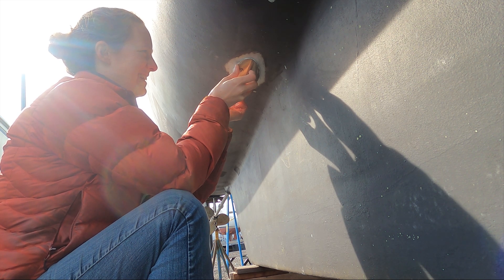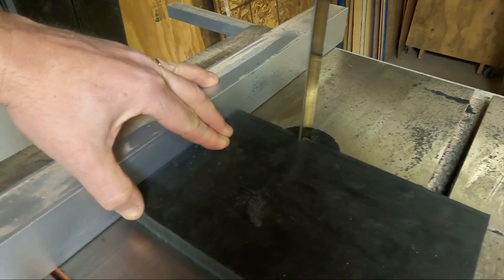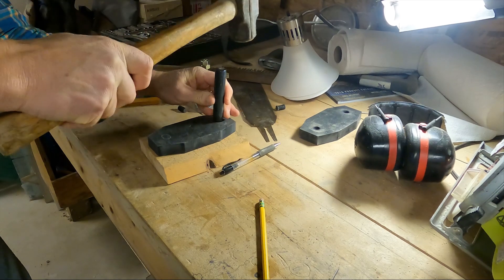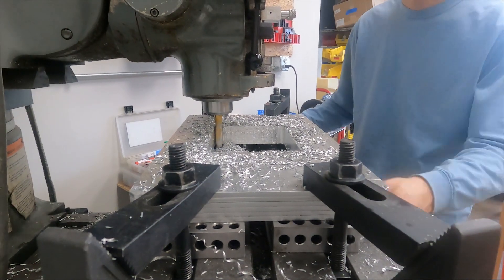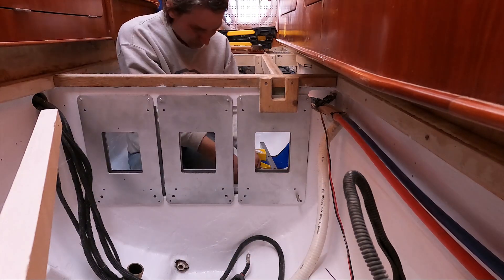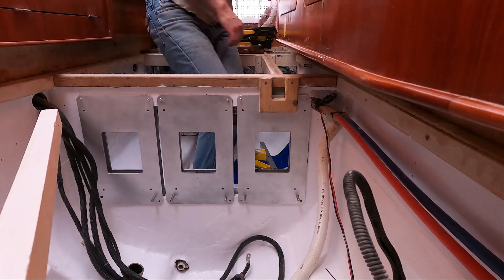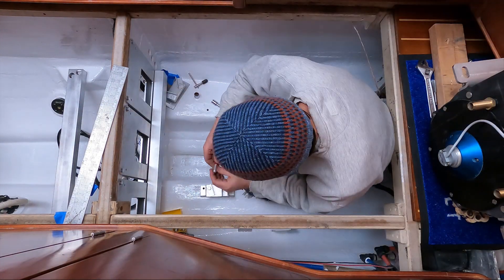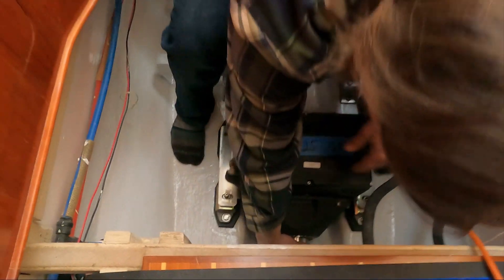Building Battery Racks and Installing the Motors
Hooray! We begin the construction phase! It’s spring in Maine and the snow is melting and the maple sap is flowing and we are working away on converting Linnaea to electric drive. Everything has been leading up to the moment we gently lower the Oceanvolt motors into place. But first, custom battery racks for our Nissan Leaf battery modules.

Project specs for hybrid-electric installation:
Linnaea is a 2006 PDQ Antares catamaran
Two independent drive systems, one for each hull, each including:
• 10kW Oceanvolt AXC10 electric motor with touch screen and throttle
• Rack of 56 used Nissan Leaf lithium-ion modules, 20kWh+
• Ewert Systems Orion2 BMS
• 3kW Victron Quattro inverter
• Victron Cerbo communications hub
• Victron Touch 50 interface display
The complete catamaran has:
• 20kW drive power
• 40kWh energy storage
• 6kW Northern Lights diesel generator
• 900W solar (upgrade soon)
• D400 Wind Generator (upgrade soon)

Slightly more current and frequent updates at:
Instagram.com/SailingLinnaea

Music from Soundstripe by Andy Ellison and Dreamlamp